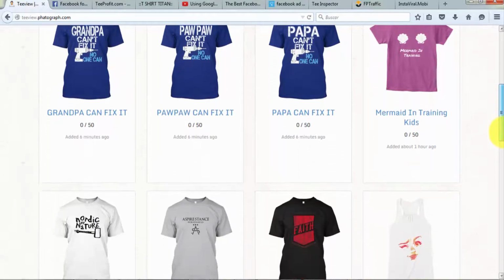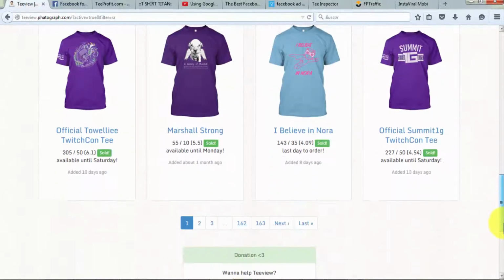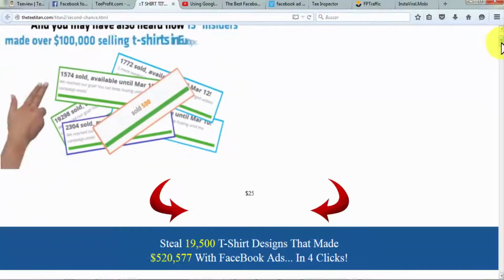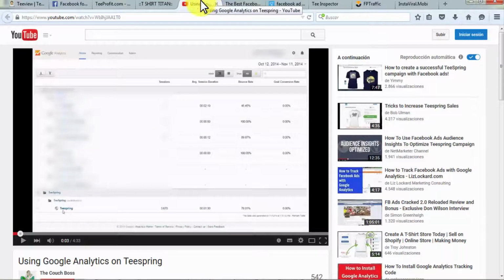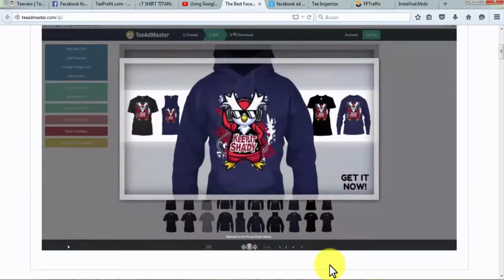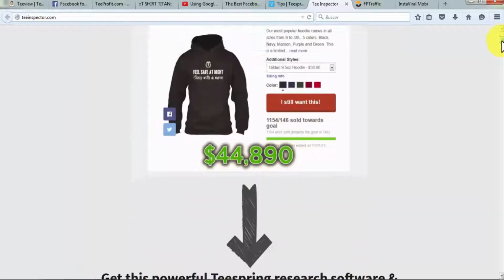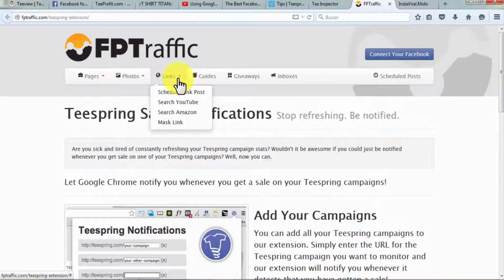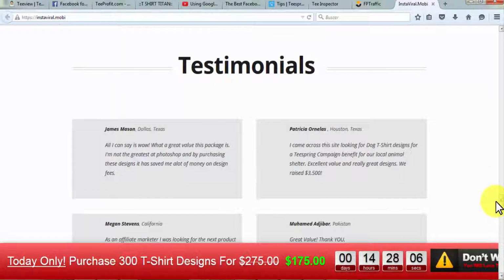New Ways For Earning From Teespring Profits Made Easy, t shirt design corse part -(4)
New Ways For Earning From Teespring Profits Made Easy - Video Upgrade😯😯😯
make a huge money in this course🤑🤑🤑🤑🤑
and earn lod of mony🤑🤑
so we lern together and make a mony😍😍🤑